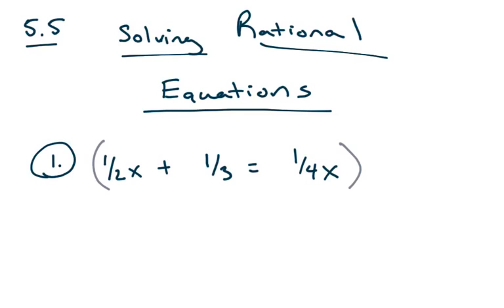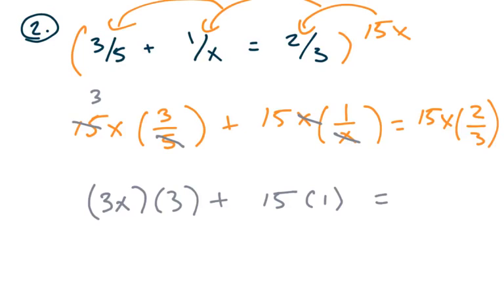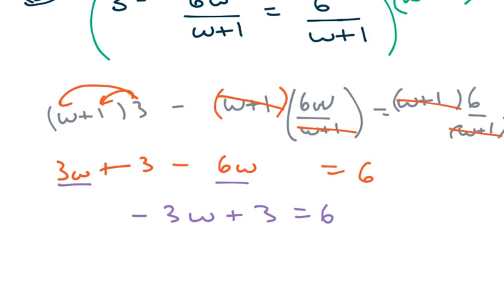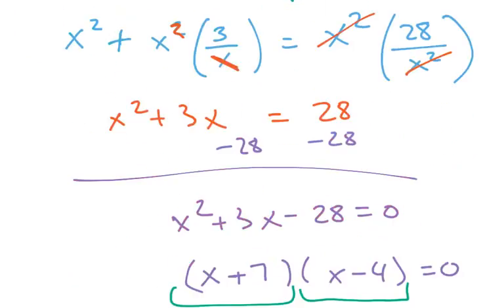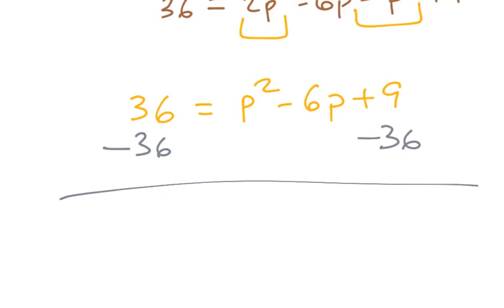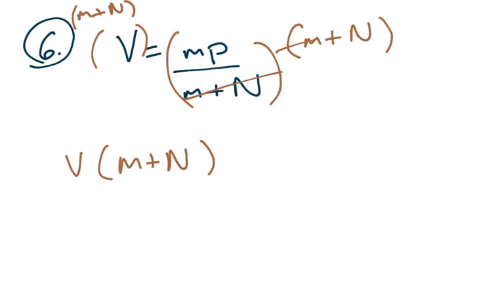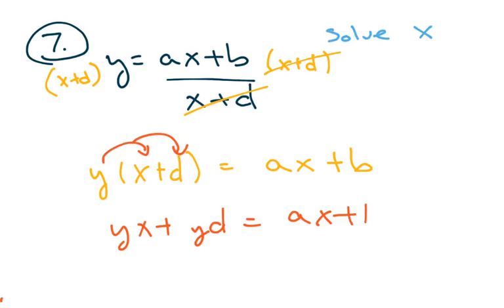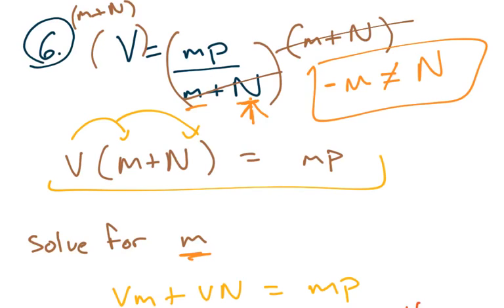Math 0314 lesson 5.5